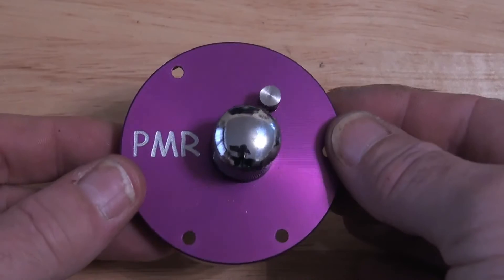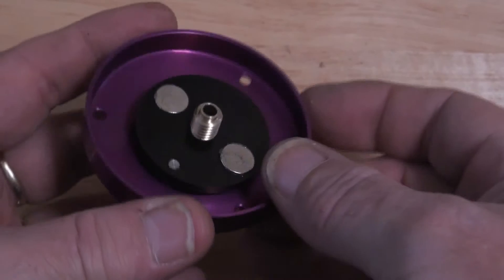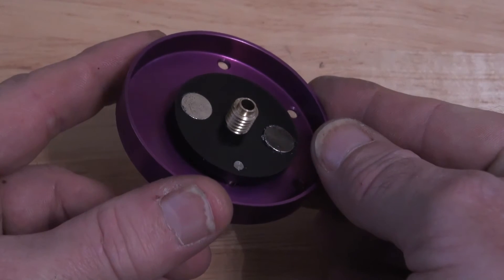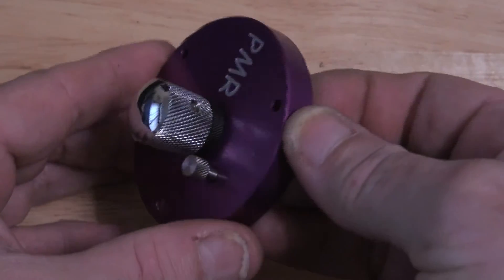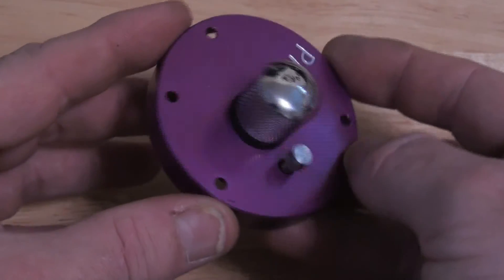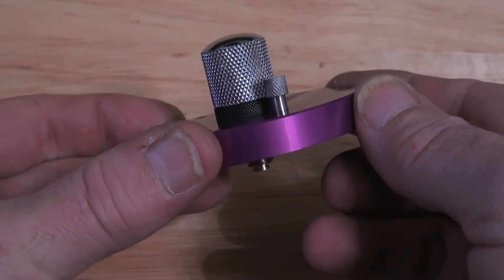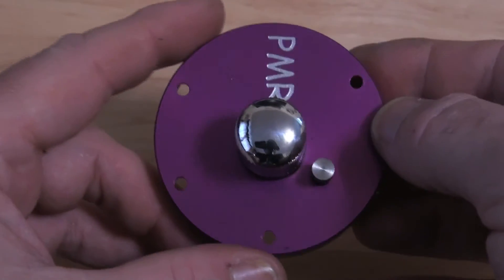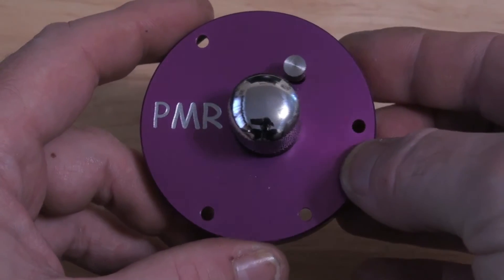Abu 6500i TSR fit PMR Purple Bespoke Custom Center Magged Side Plate